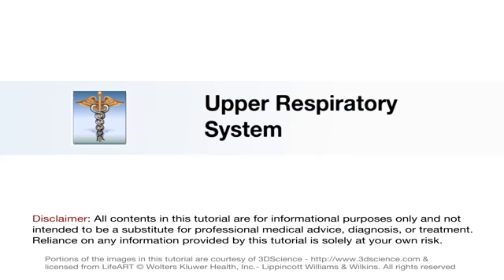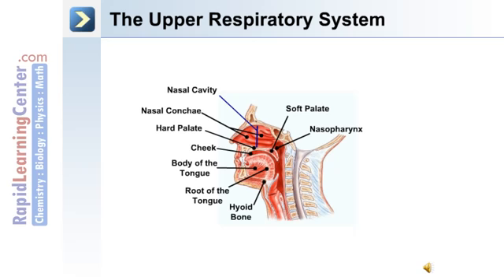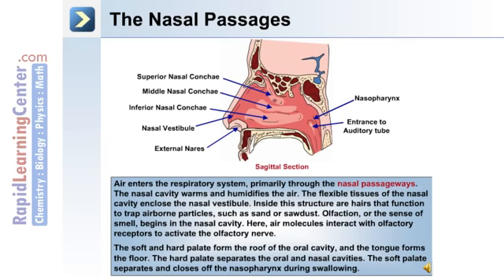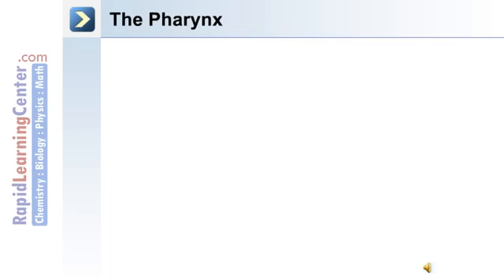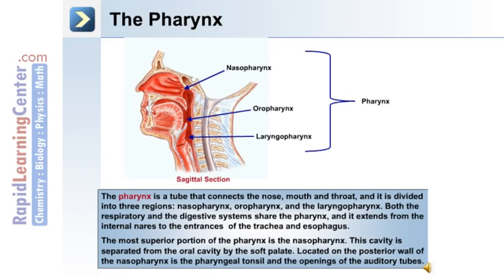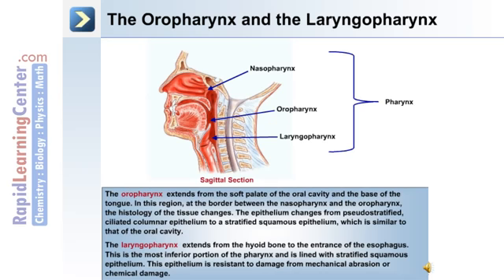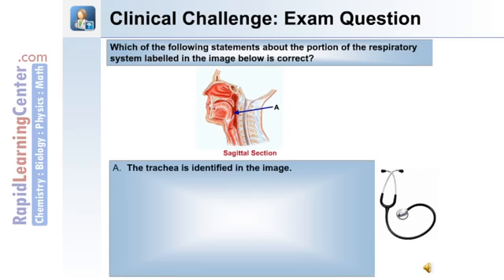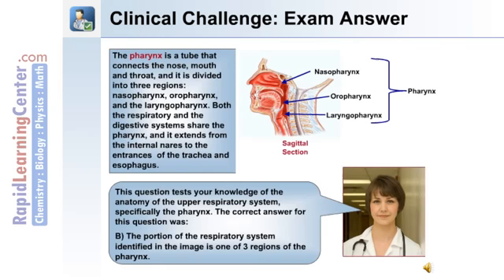37.The Respiratory System Part 2 of 4